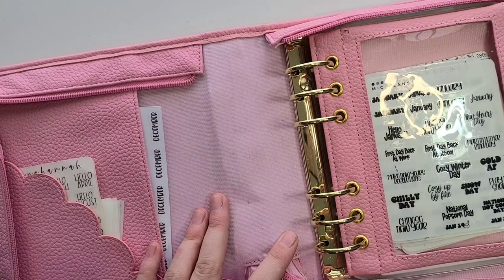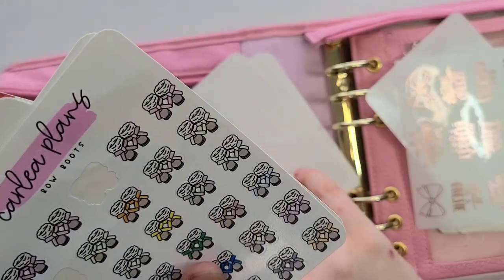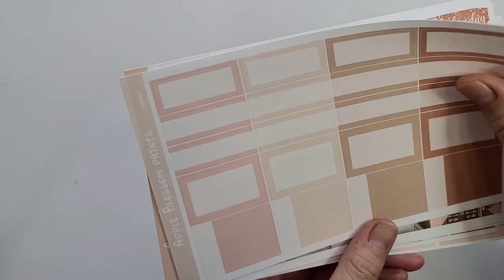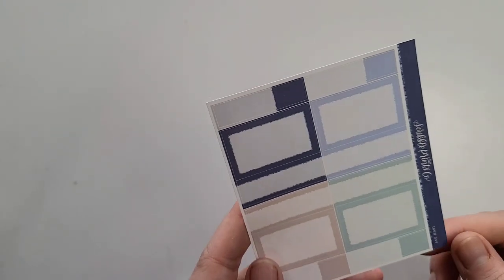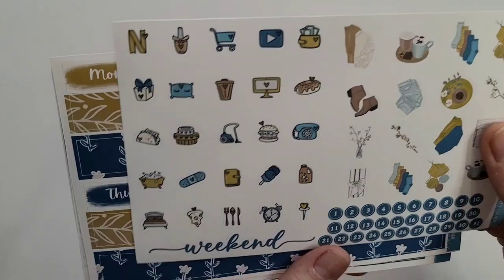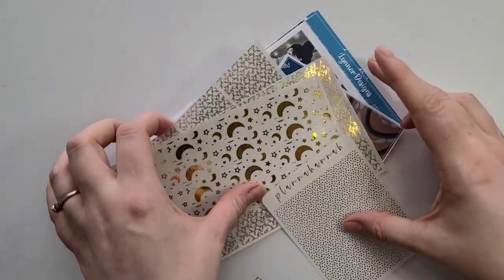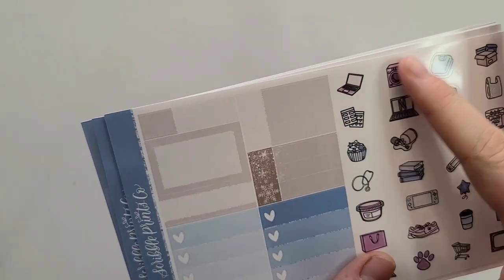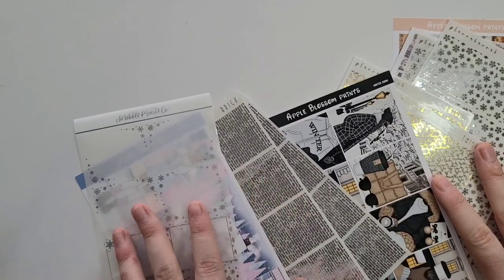January 2023 Kit Lineup!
Shops Mentioned:
Appleblossomprintsco
Scribbleprintsco.com
Lynnerdesigns.com
Plannahannah
Carleaplans
Micplans